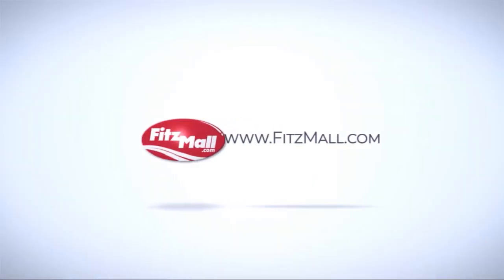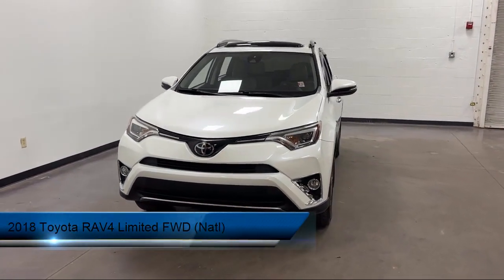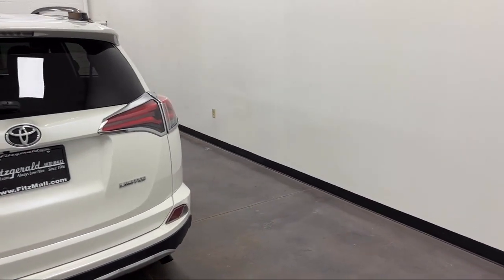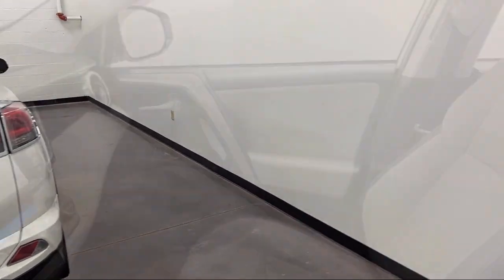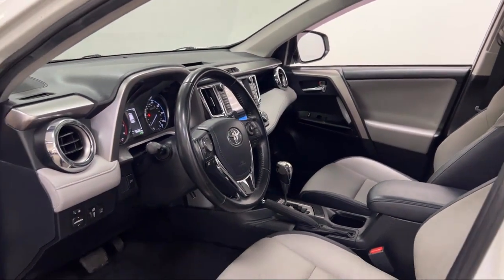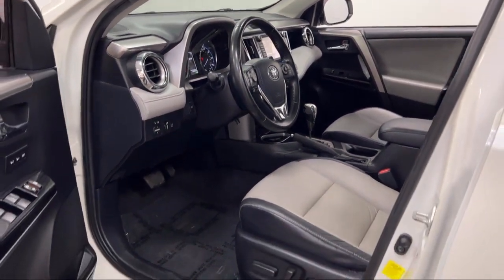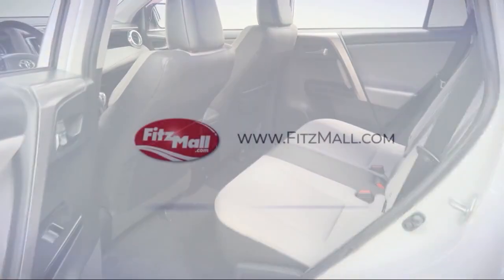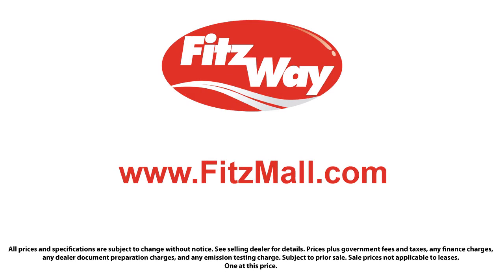2018 Toyota RAV4 Limited FWD (Natl) Rockville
2018 Toyota RAV4 Limited FWD (Natl) - Stock Number: J531651B - VIN: JTMYFREV8JJ157085.